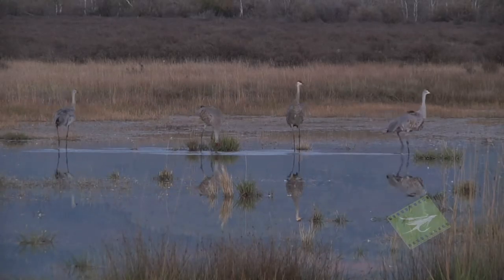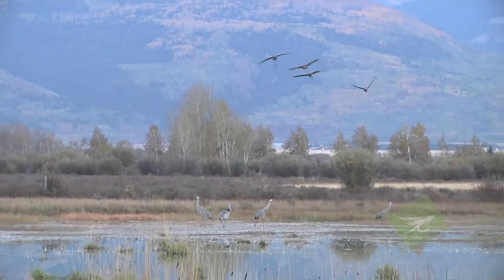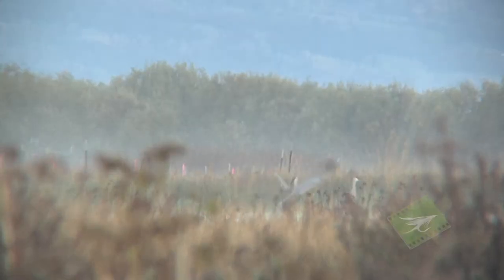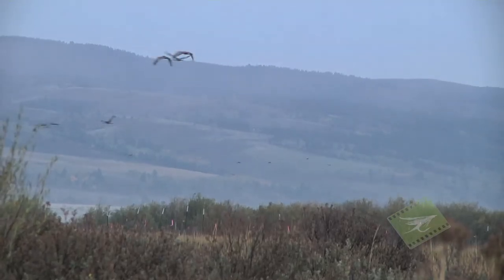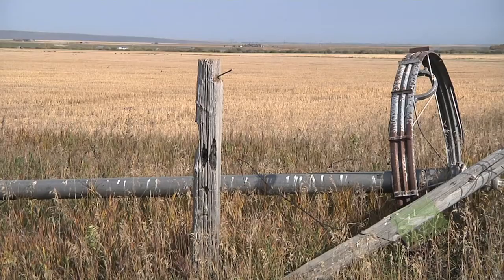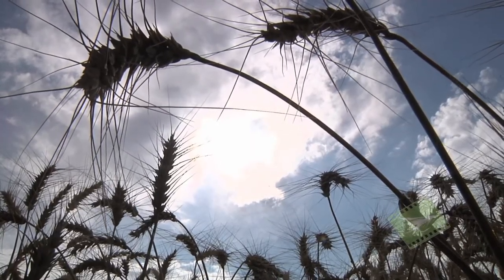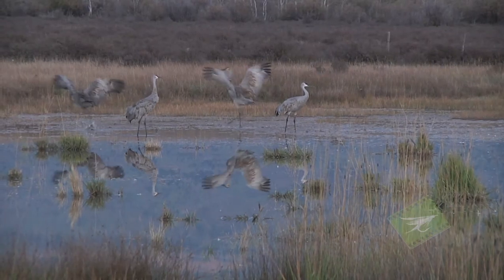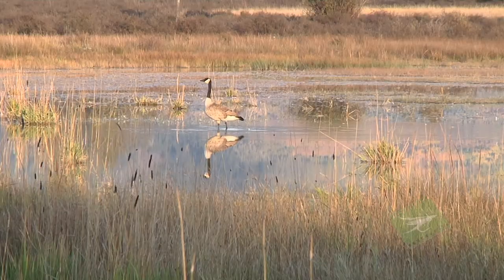Calling All Cranes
A friend of mine and of the wild walked away from us this weekend. Peace be yours Joselin Matkins. Miss you already and always. May Idaho's Teton Regional Land Trust continue with a champion equal in character. From the Tight Line Media vault 2015, Calling All Cranes.